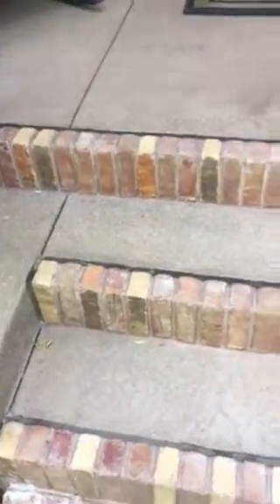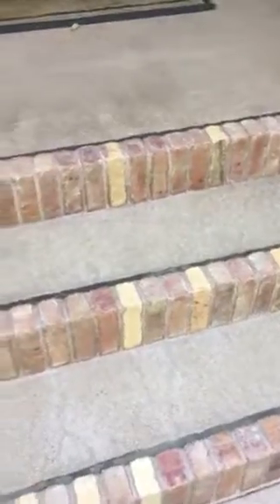Evergreen Colorado Brick Repair Contractors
Contact Alpine Companies today.